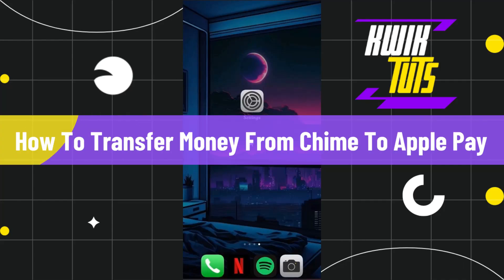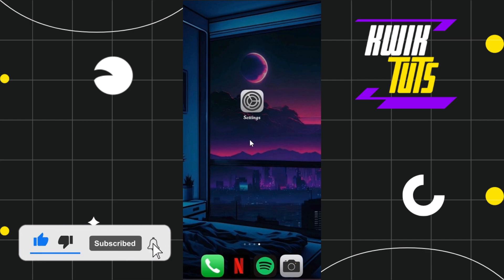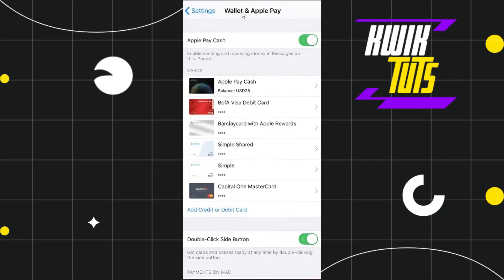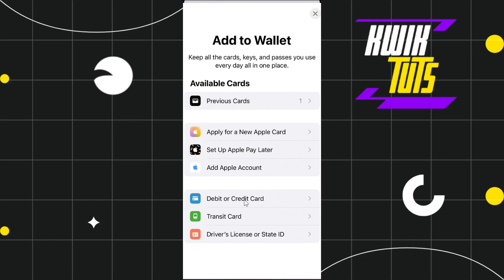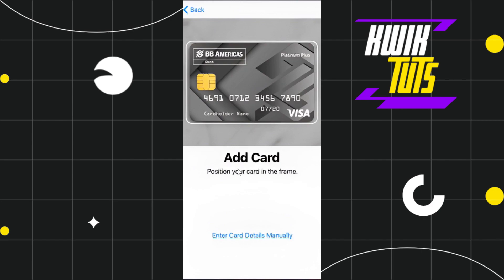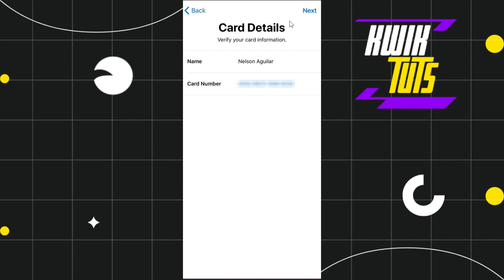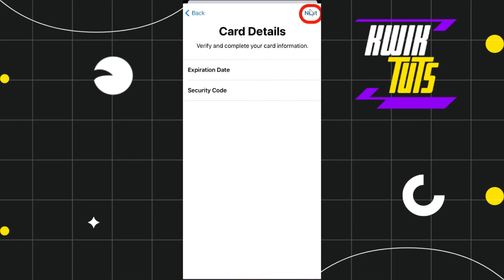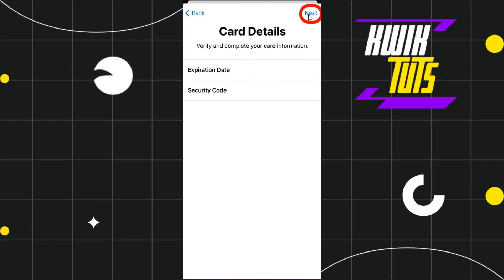How To Transfer Money From Chime To Apple Pay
How To Transfer Money From Chime To Apple Pay - Full Guide 2023